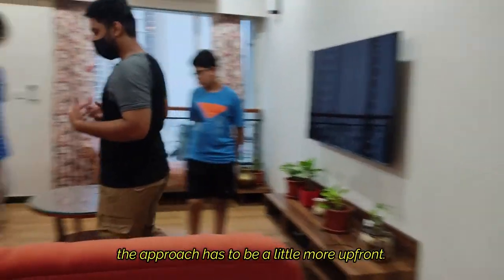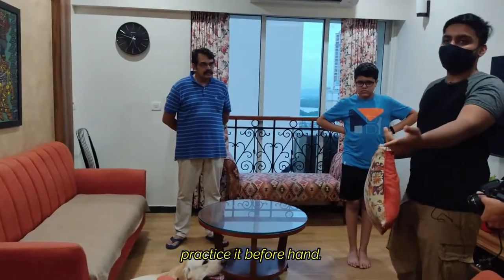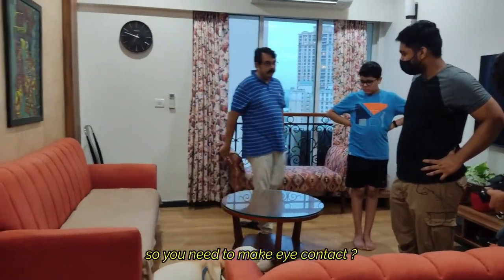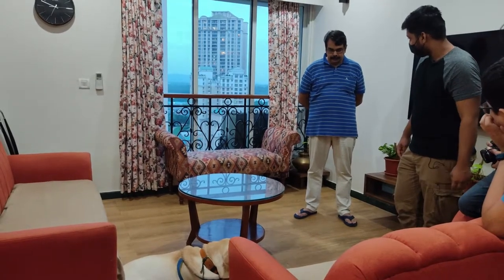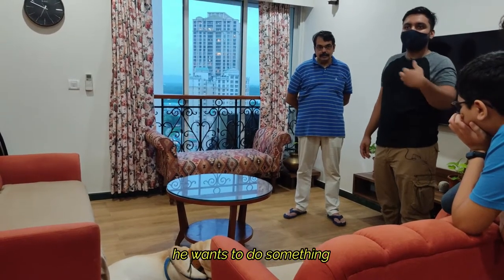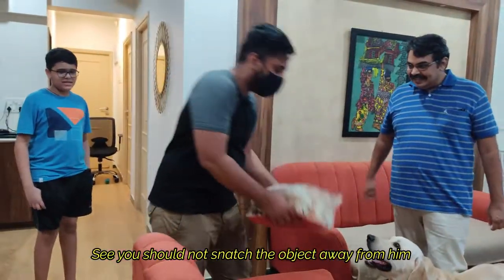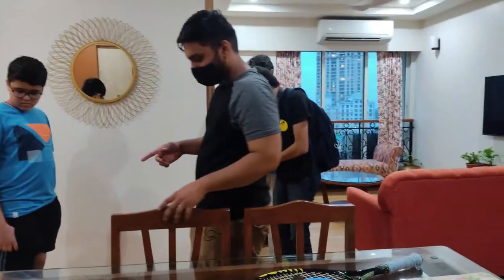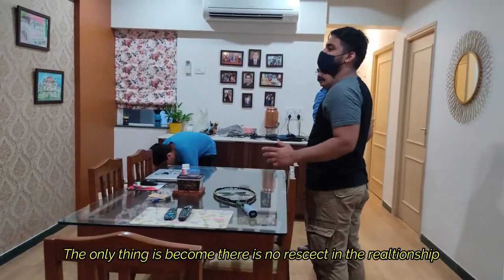Ep 5. Resource Guarding // CCM // Dog Manta By Aakash Shukla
Greetings, Welcome To Dog Mantra✨

Our new series Common Canine Misbehaviours is out now with the fifth episode (Excuse the sound quality our mics stopped working, subtitles provided).

Resource Guarding is one of its kind. A dog gets into a very primal state of guarding a resource and can be anything a cloth, food, toy, slippers, pillow and even space. There are different ways how professionals deal with it, but we prefer using the most natural way and then using preventive measures and teaching the human to be a Consistent Leader. Also we need to provide our Dogs with proper Exercise Discipline so that they don't feel they lack doing some work which also is a contributor in resource guarding.

1) Do not attempt the techniques you see by yourself without the help of a professional.
2) These videos are for education purposes only.
4) These educational videos are made to give people hope in their dogs and make them realize, that it's possible to get back their dog to balance and to lead a happy life together under one roof.

Then, don't forget to go through our pages below & share them with your family, friends and other pet parents ;

                         (Backup Page) @dog_mantra__

🗣️ Our Motto - GUIDE / DIRECT / MOTIVATE !